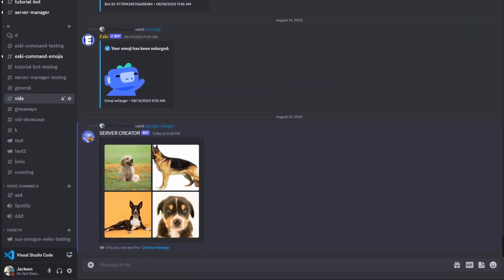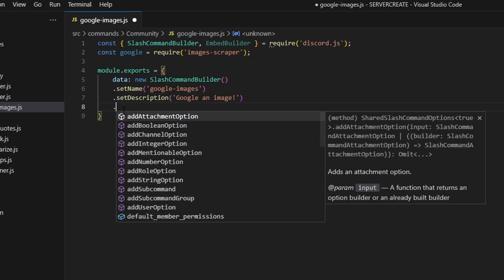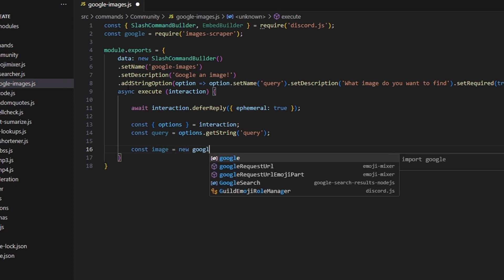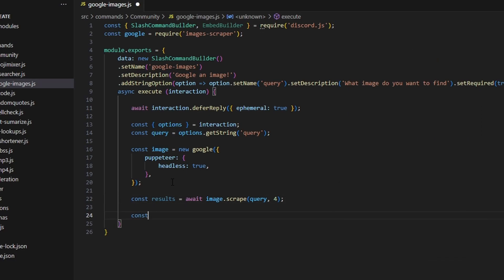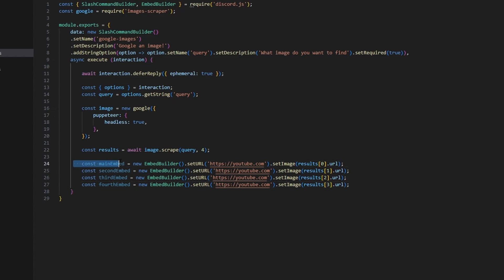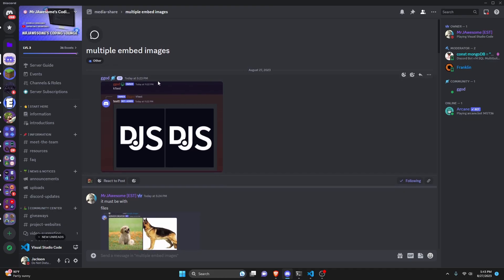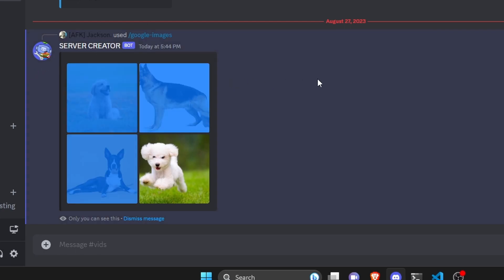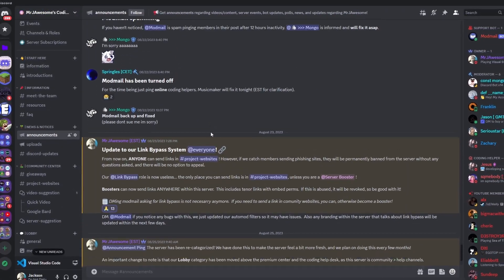How to make a GOOGLE IMAGES command for your discord bot! || Discord.js V14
This is how you can use google images in your discord bot!